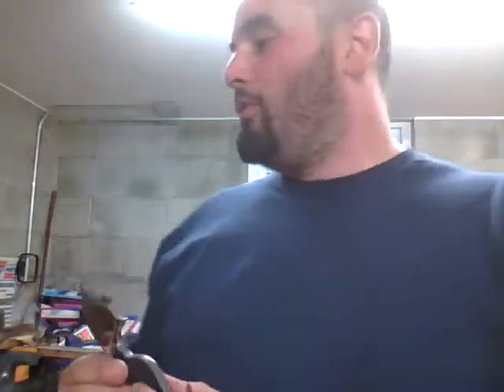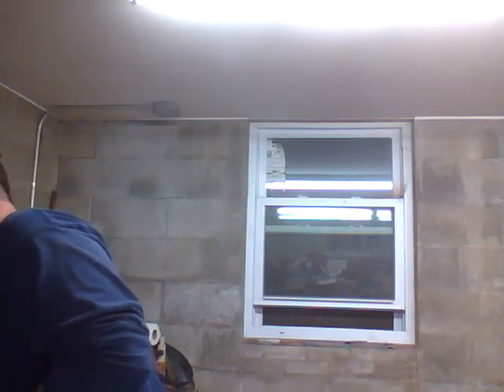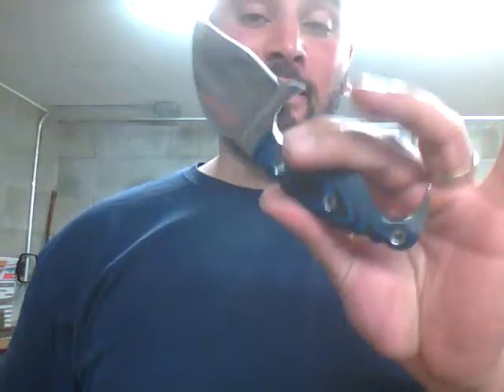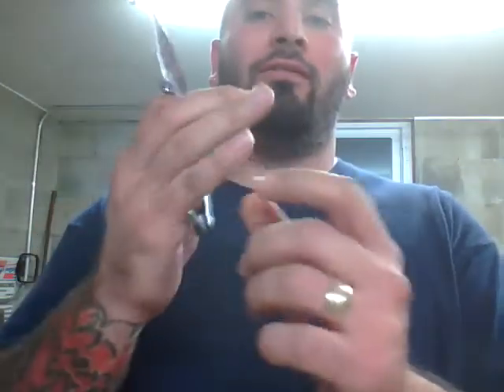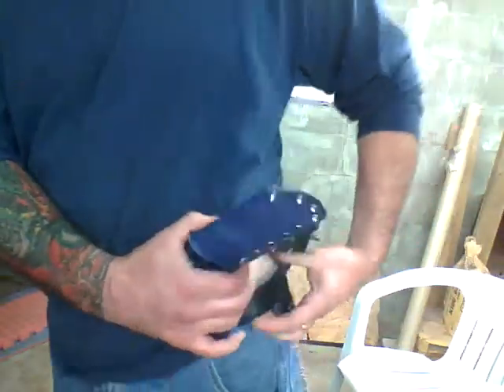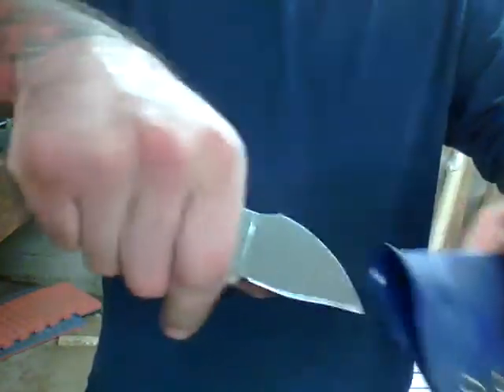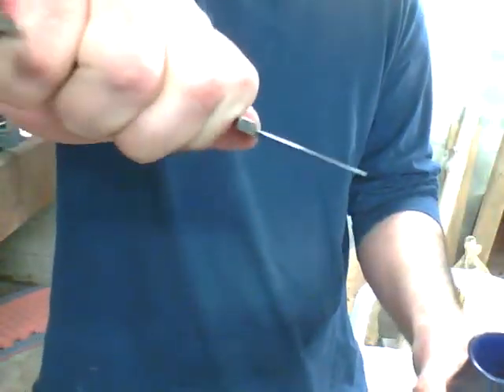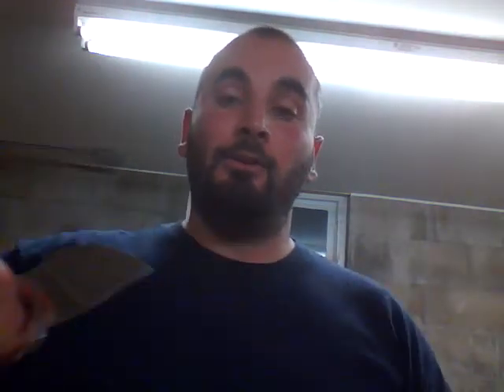My First VR to a VR!!! B-)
This is a VR to my Friend and brother Survivalkraft's VR. I am sorry i assumed that everyone understood the first finger was guarded and did not make clear the fact. THANK YOU Greatly for bringing this to my attention.
Huge respect my Friend and i thank you again for your efforts!